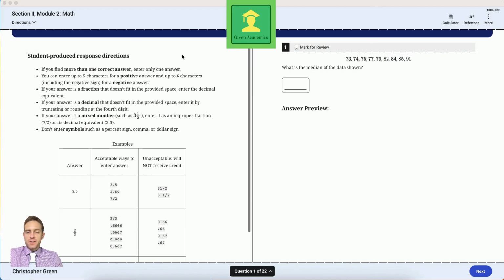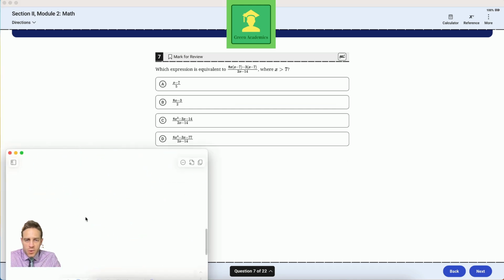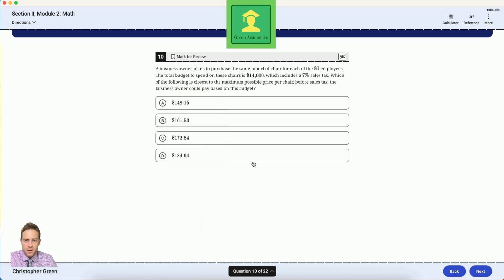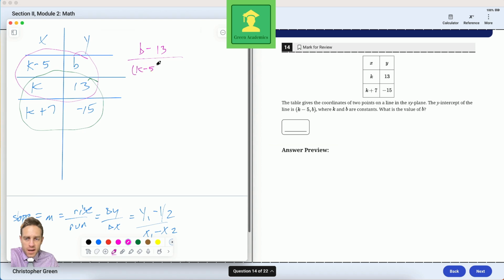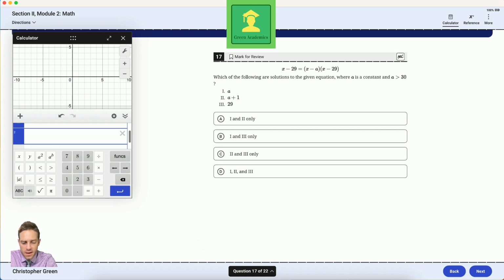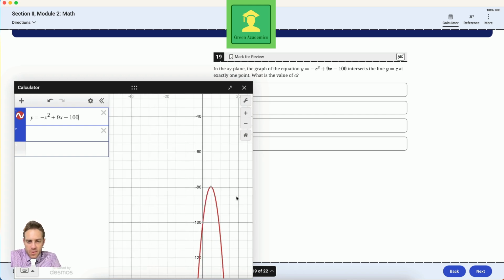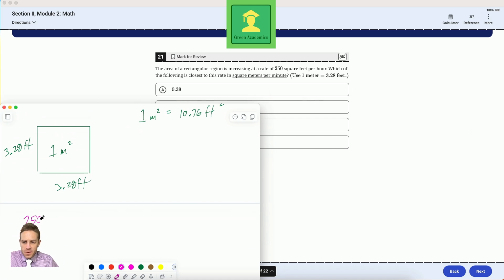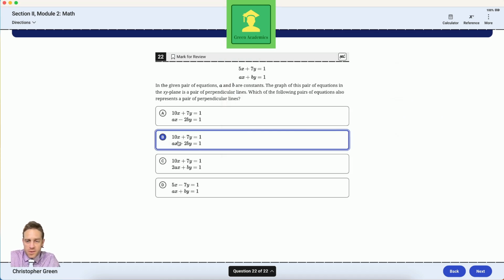Bluebook Digital SAT 9 Math Module 2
(First question: “What is the median…”)